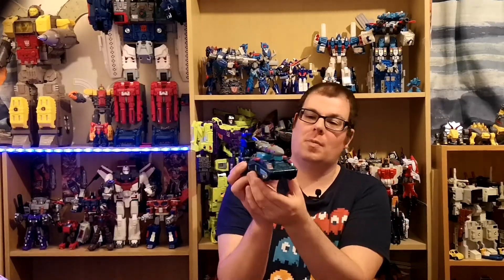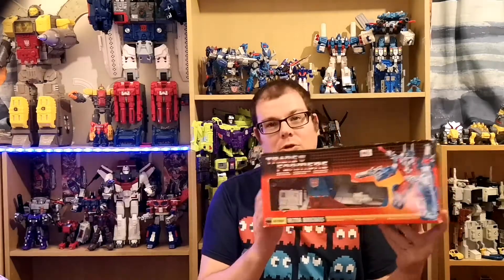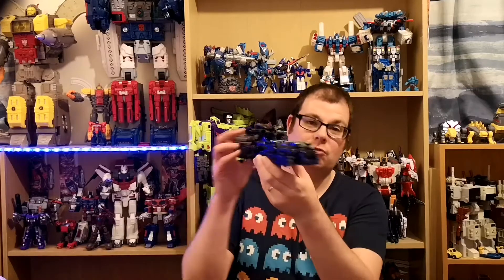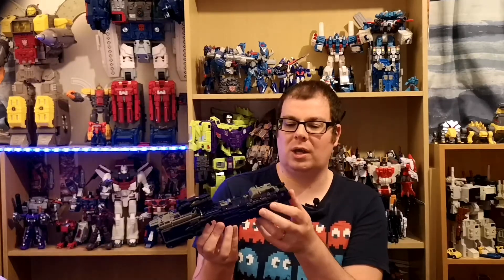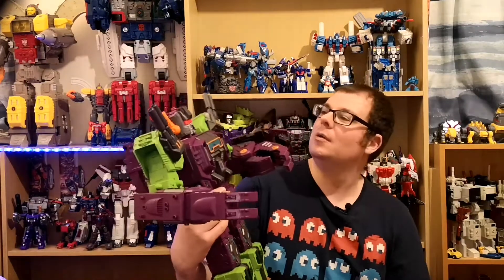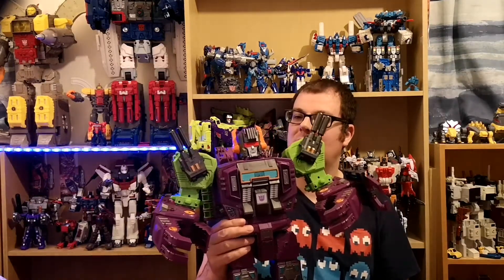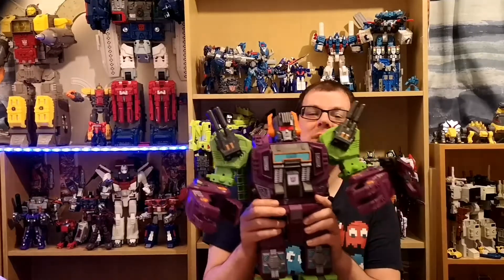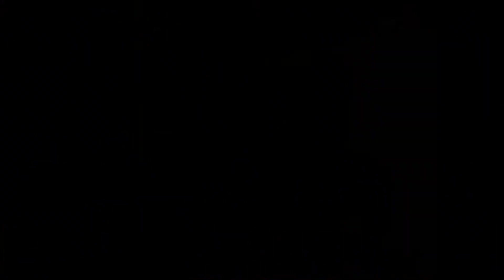Transformers birthday haul!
Just a quick video showing what TFs and other stuff I was kindly given or bought with my birthday money :)